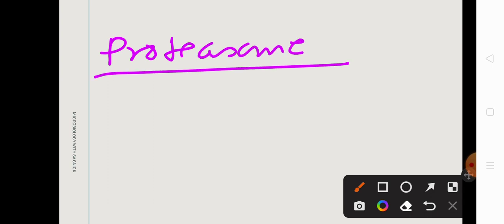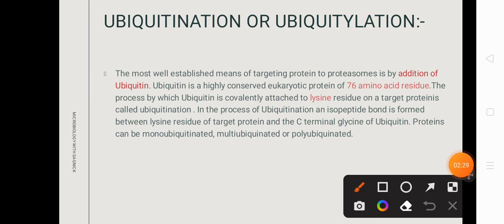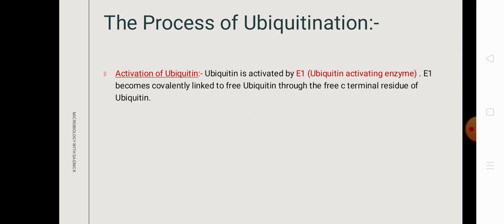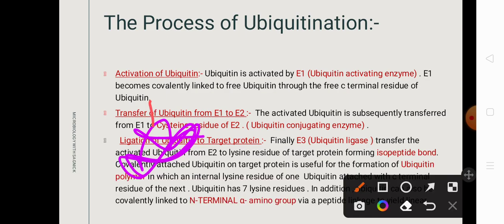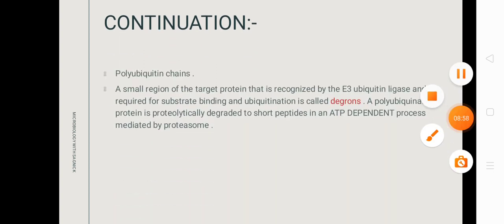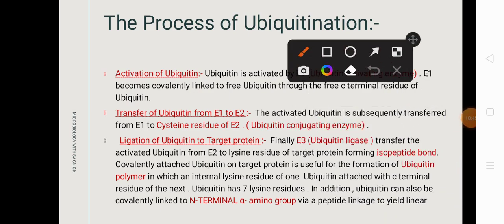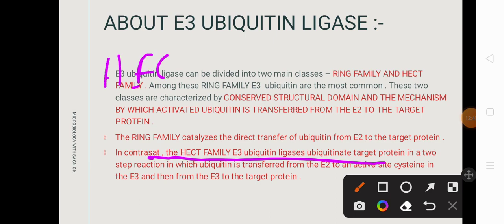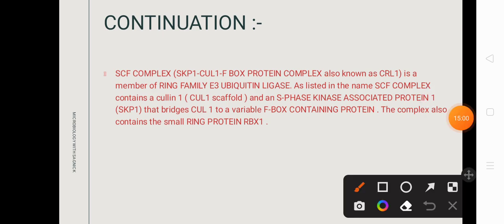UBIQUITINATION or UBIQUITYLATION of Substrates